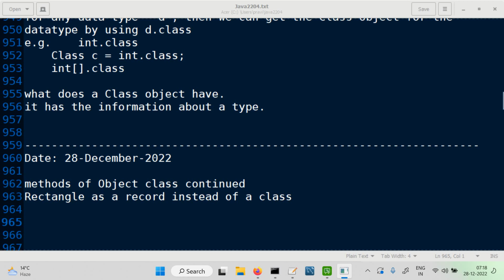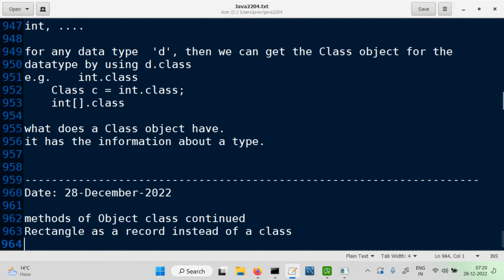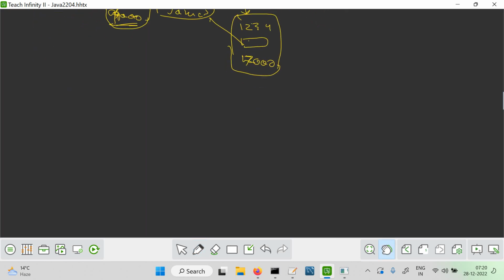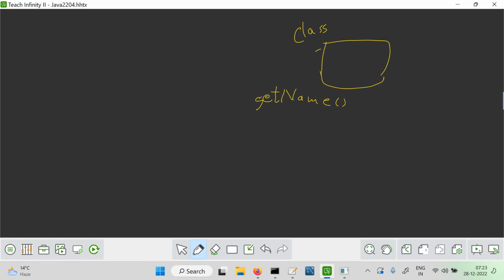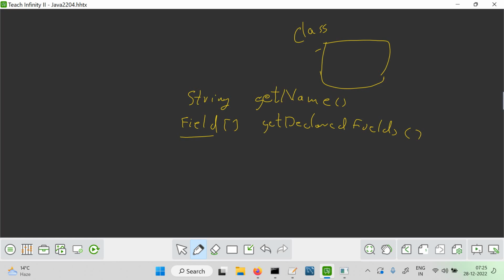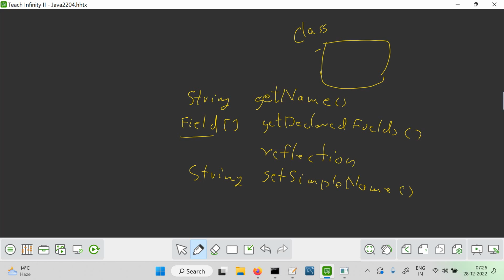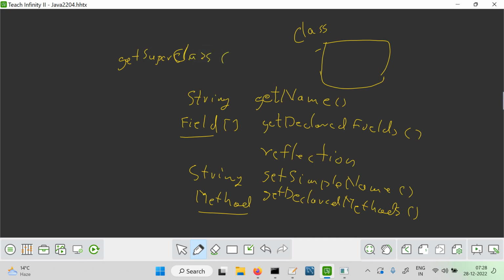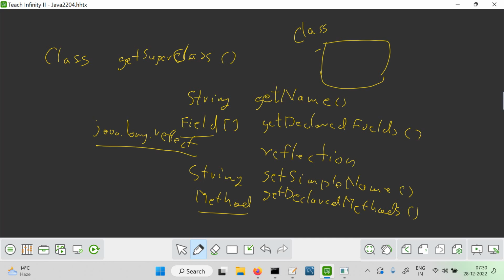The Class class in Java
Recording of session on methods of Object class
covers information about the Class class in Java